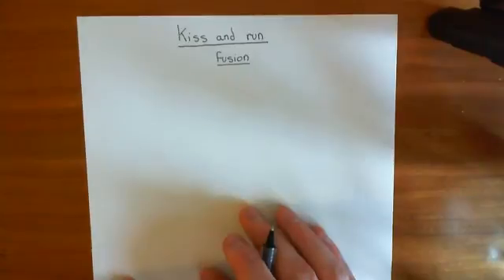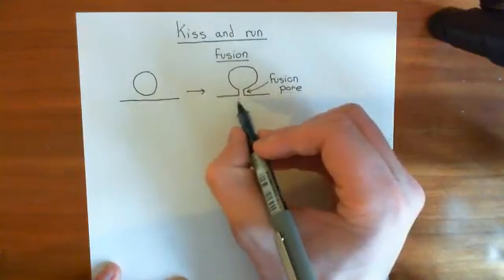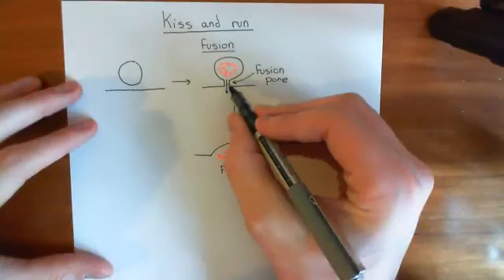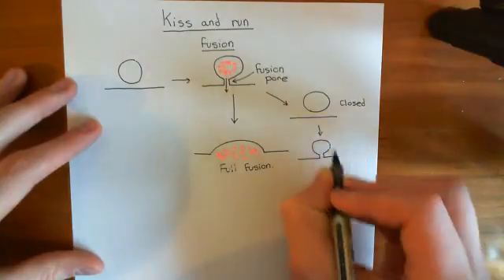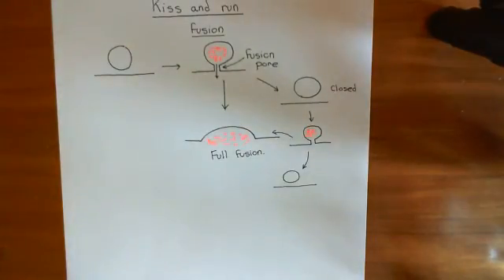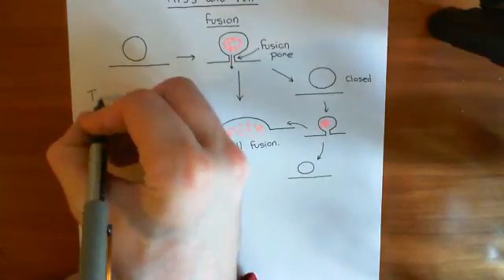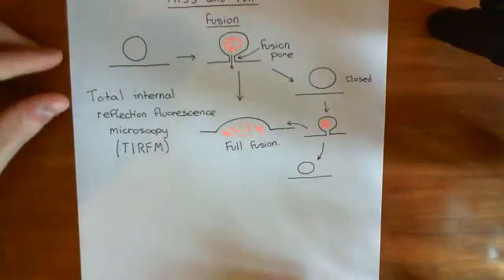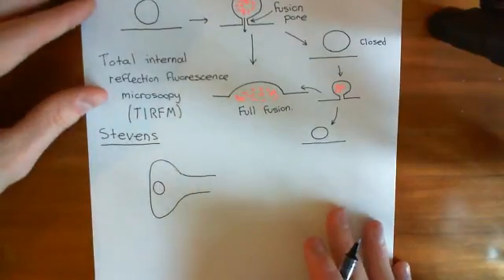Kiss and Run Synaptic Vesicle Fusion Part 1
In this video we discuss the kiss and run mechanism of synaptic vesicle fusion, as well as discussing some experiments which agree with this model.